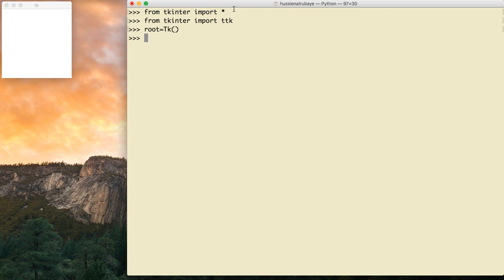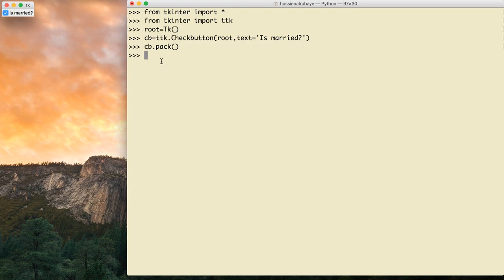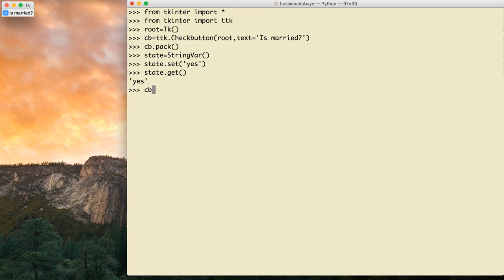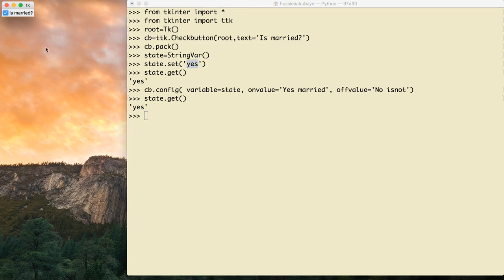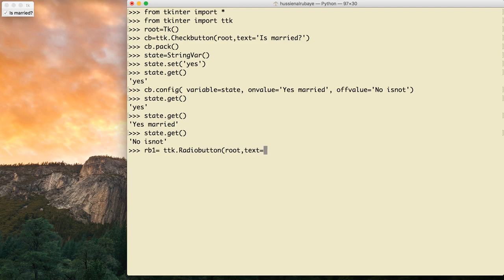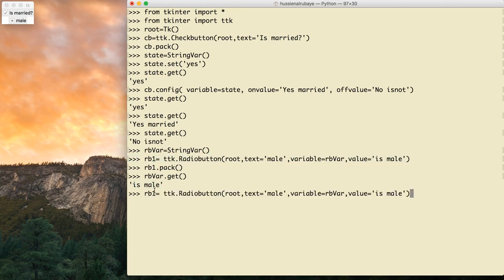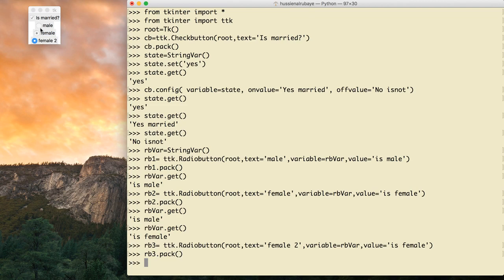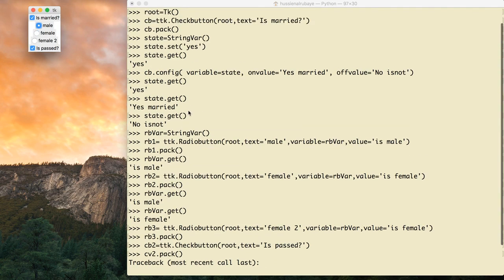Python - RadionButton and CheckButton - Tutorial 1 - Video 70